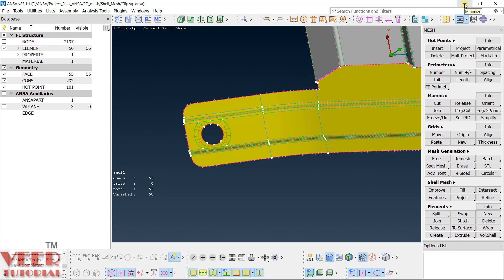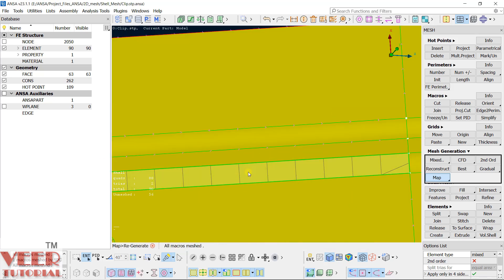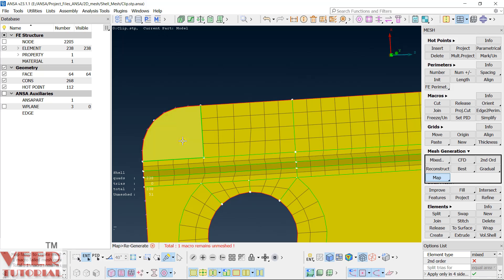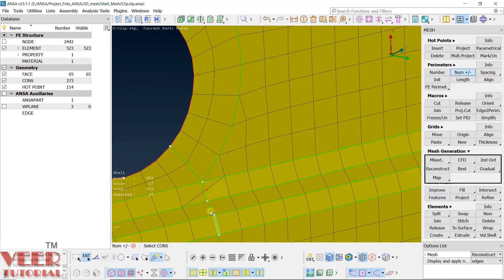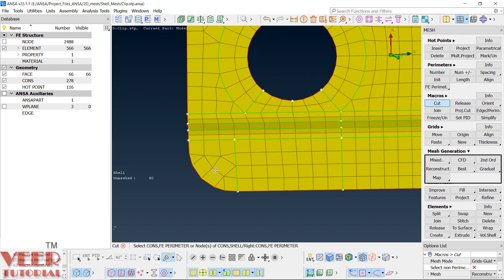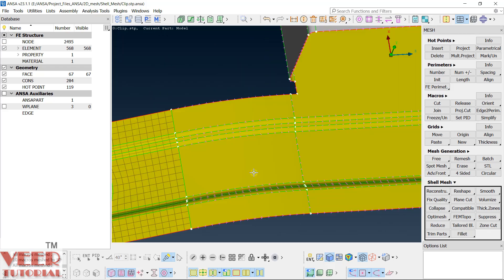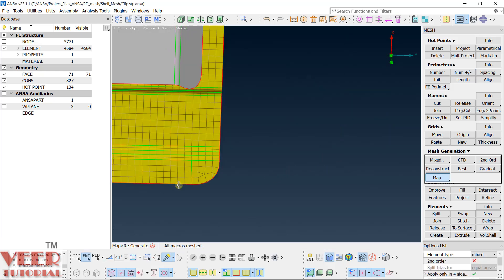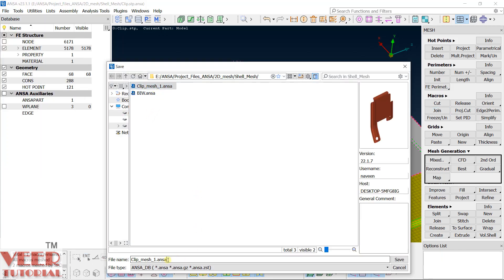ANSA Tutorials | 2D Shell Meshing| clip mesh 2/3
in this lecture, you will learn about meshing in ANSA

ANSA

LS Dyna

Abaqus

Hypermesh

NX

CREO

Ansys Structural